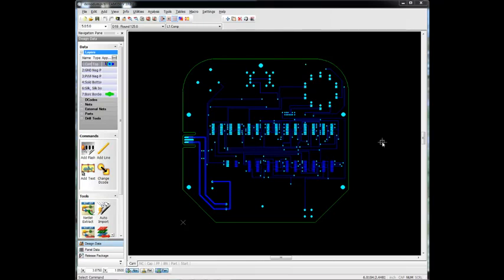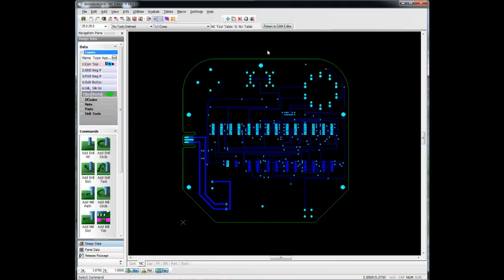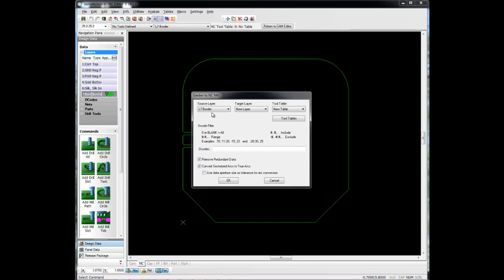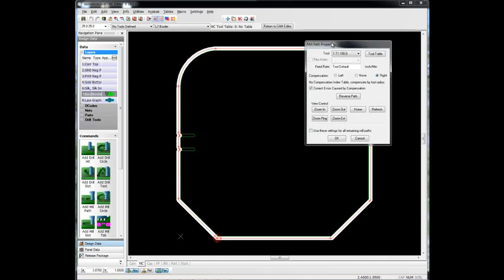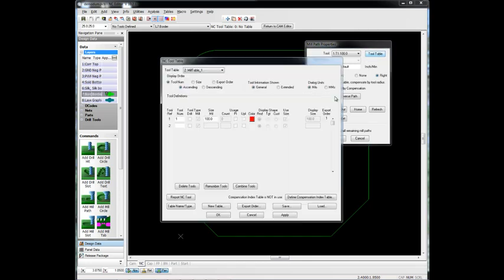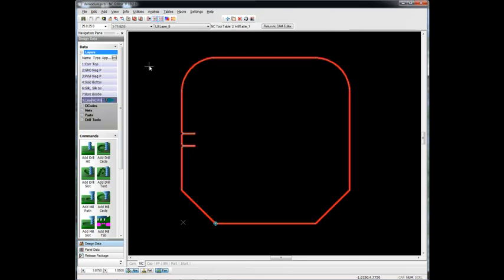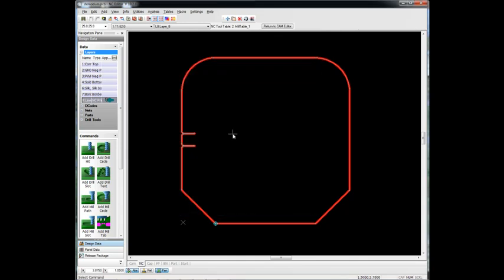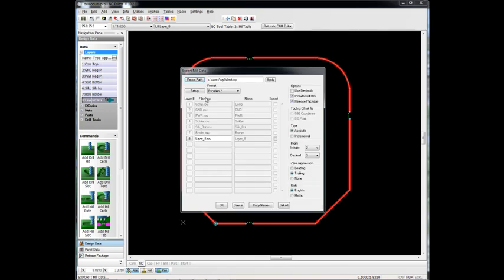NC Editor in CAM350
In this Video, We take a look at the NC editor in CAM350 , and how to create an Mill program.